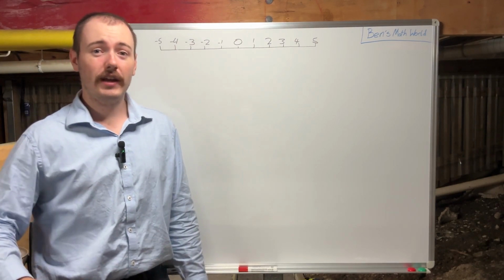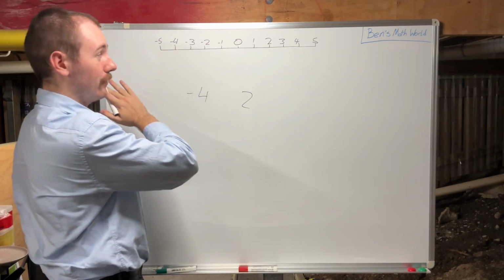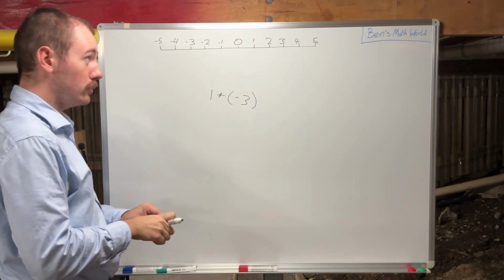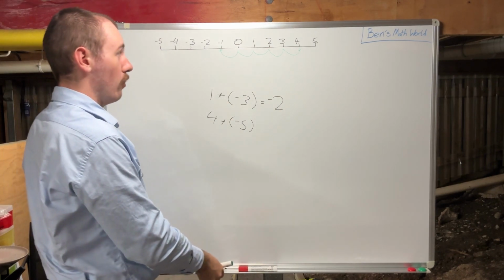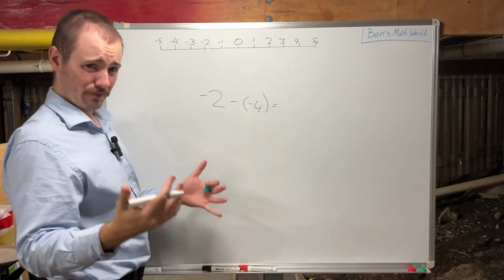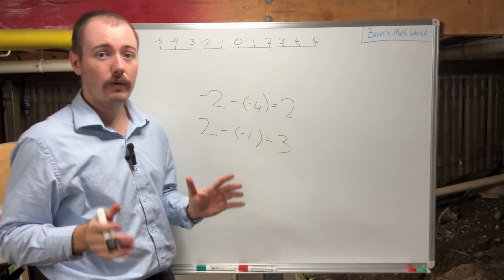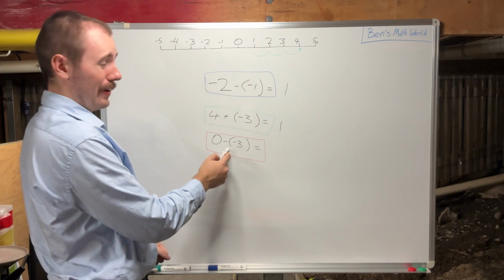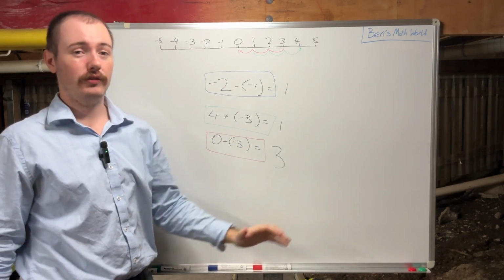Integer Addition and Subtraction Year 7 Australian Maths Curriculum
Integer Addition and Subtraction explanation, tutorial and examples.